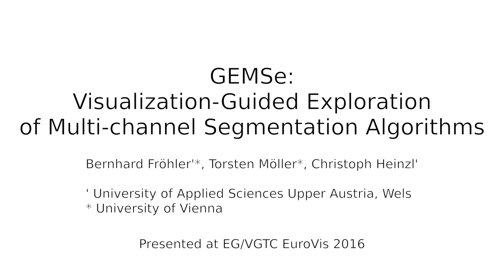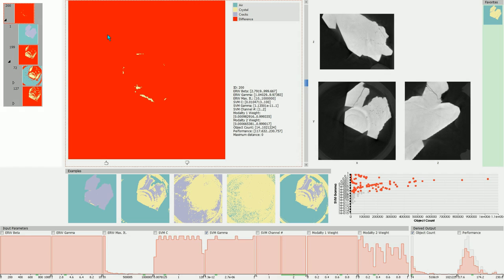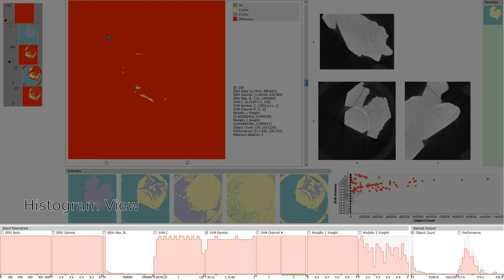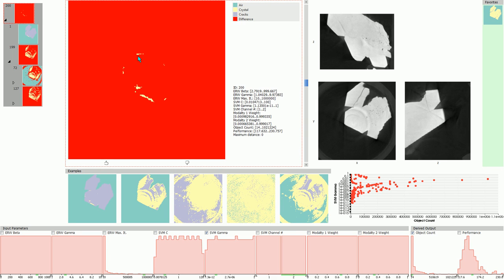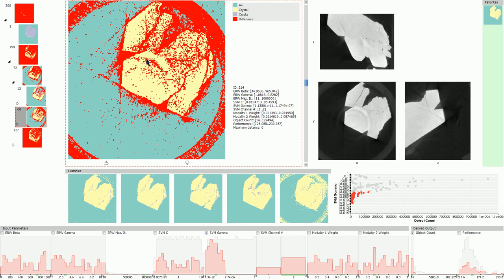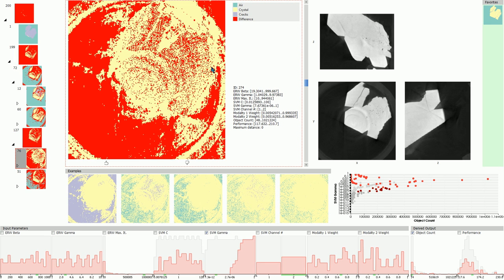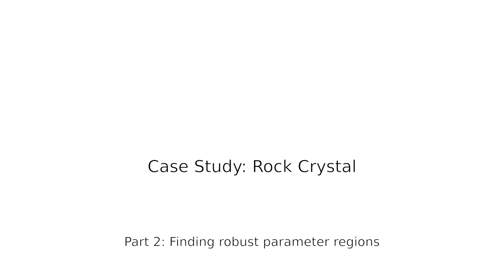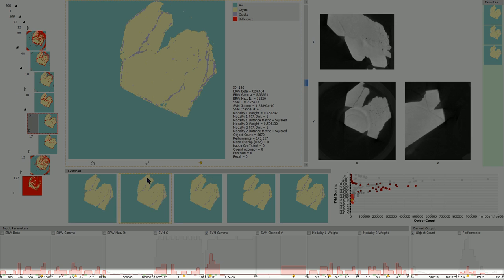GEMSe: Visualization-Guided Exploration of Multi-channel Segmentation Algorithms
Bernhard Fröhler'*, Torsten Möller*, Christoph Heinzl'
' University of Applied Sciences Upper Austria, Wels
* University of Vienna

Presented  at IEEE/EG EuroVis 2016

We present GEMSe, a tool for the exploration of an ensemble of segmentation masks resulting from sampling a multi-channel segmentation algorithm’s parameter space. It enables non-segmentation experts to quickly arrive at suitable parameters for a reasonable segmentation of their multi-channel images, and can determine the stability of these parameters.